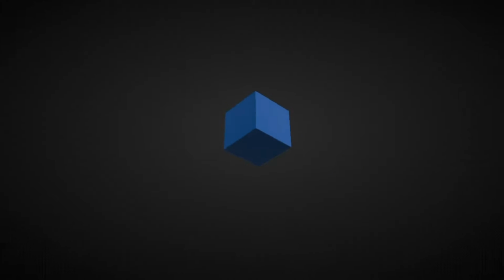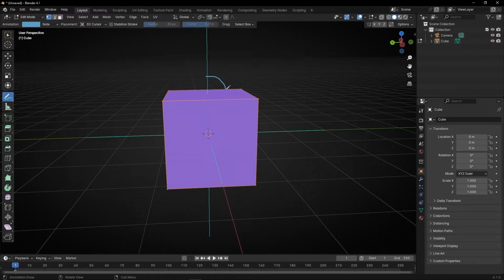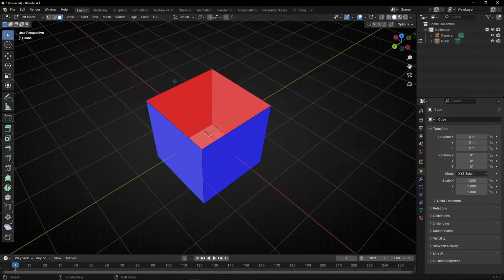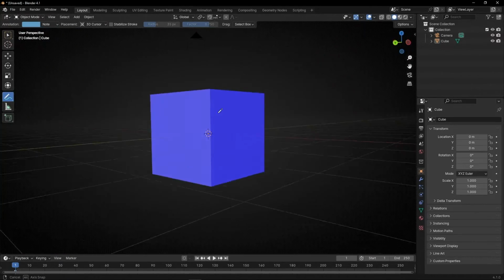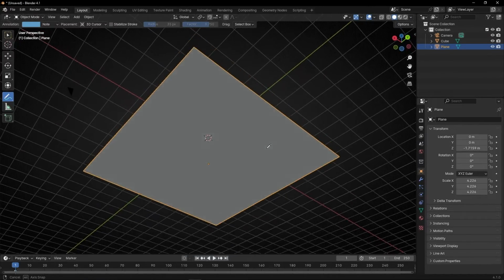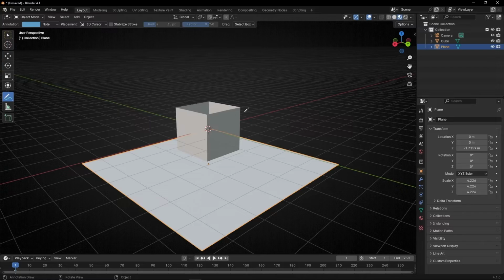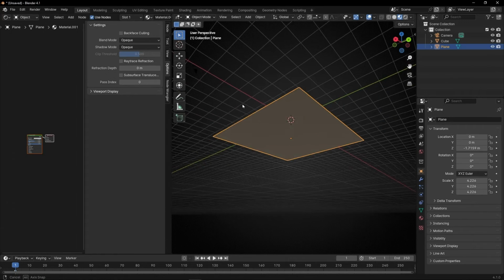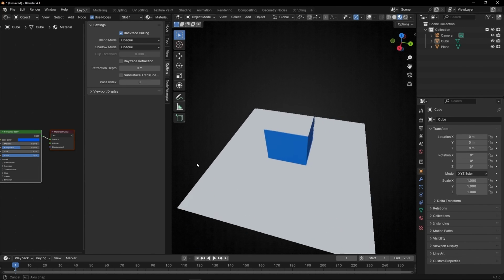What is BACKFACE CULLING in Blender?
Learn the difference between frontface and backface and how to use backface culling in Blender and 3D programs.

00:00 Face Orientation and Normals
00:50 Front Face and Back Face
01:28 What is Backface Culling?
02:57 Material with Backface Culling